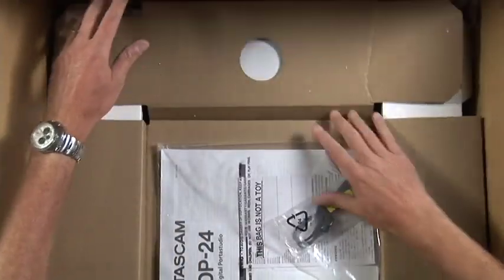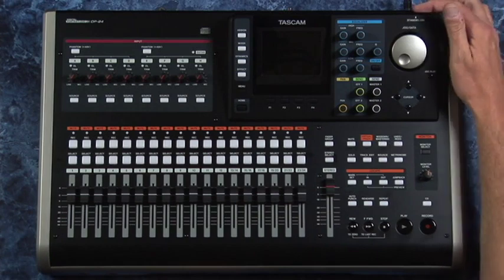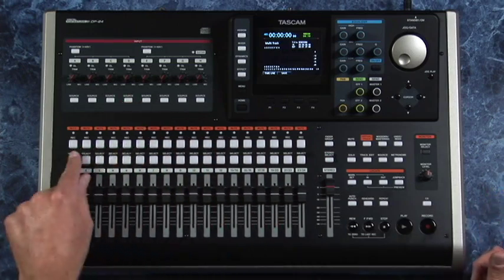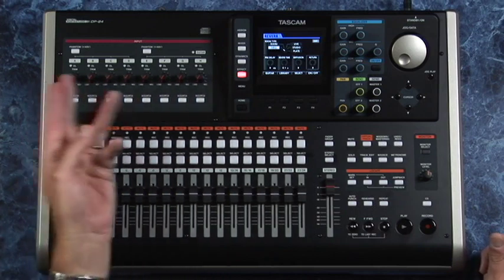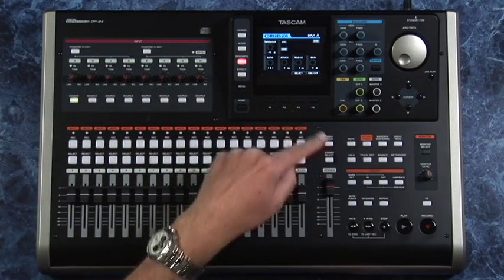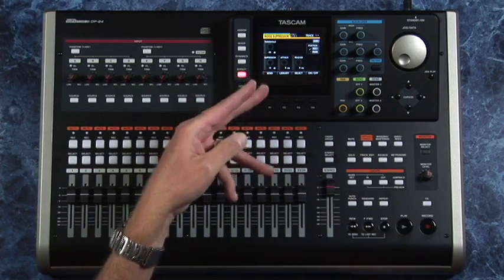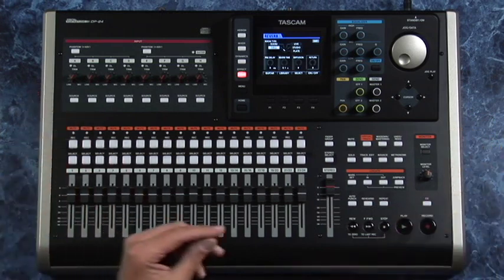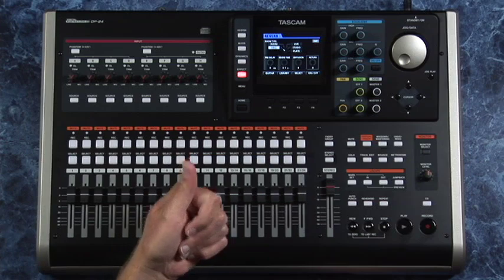Tascam DP-24 Unbox and First Impressions with David Wills (ProAudioDVDs.com)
David Wills

DVD CONTENTS:

INTRODUCTION

Welcome
Features
Front Panel Overview
Connections

YOUR FIRST RECORDING

Creating a Song
What is Multitracking?
Assigning Inputs
Setting Levels
Using the Tuner
Recording to a Metronome
Recording an Acoustic Guitar
Overdubbing
Overdubbing a Bass Guitar
Using Microphones
Recording Vocals
Playback and Mixing
Punching In
Using Effects (Dynamics/Gtr)
Virtual Tracks
Using Locators
Bouncing

EDITING

MIXING
Mixing Overview
Mute/Solo functions
Panning
Using EQ
Send Effects
Using Inputs on Mixdown
Mixing down your Song
Mastering

USB & CD FUNCTIONS

Connecting a Computer
Importing/Exporting Files
CD Functions
Miscellaneous Functions

GRADUATION